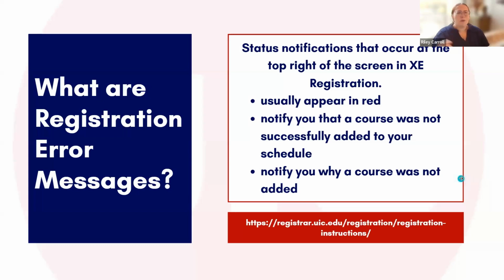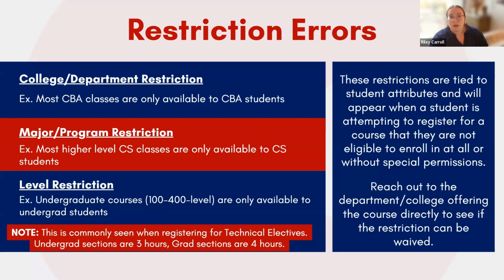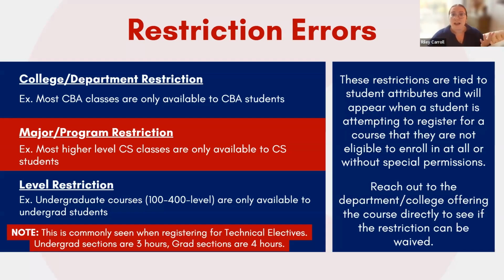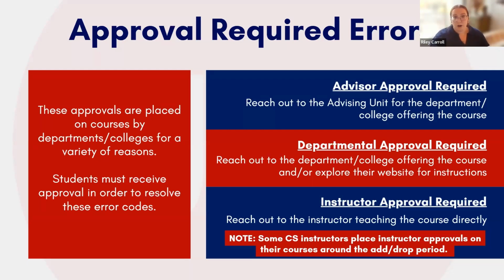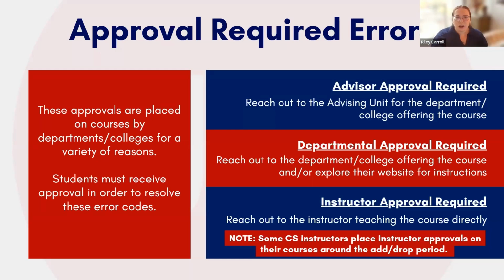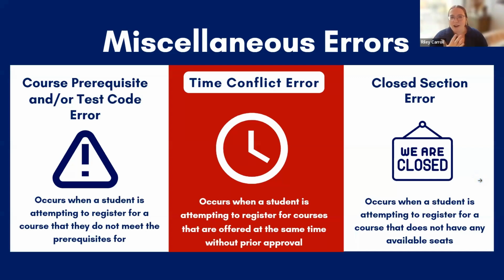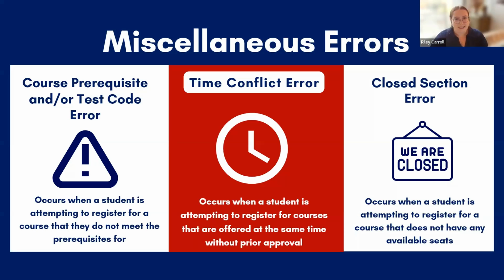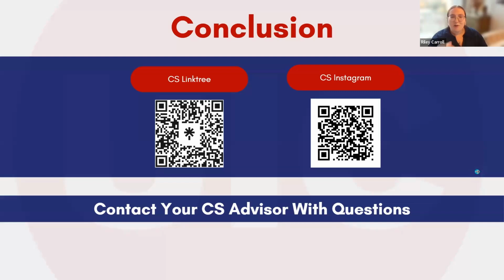Registration Errors (And How to Address Them)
Follow along with CS Advisor, Riley Carroll, as she reviews various registration errors you may encounter as a UIC Student in Computer Science, Data Science, or Computer Science + Design. Feel free to use the navigation bar to find the sections of the video that may touch on any errors you may be encountering as you attempt to register for classes!

00:00-00:20 WELCOME
00:21-00:55 AGENDA
00:56- 02:13 WHAT ARE THEY?
02:14-05:19 RESTRICTION ERRORS
05:20-08:05 APPROVAL REQUIRED ERRORS
08:06-09:56 LINKED COURSE ERRORS
09:57-12:40 MISC. ERRORS
12:40-13:22 CONCLUSION